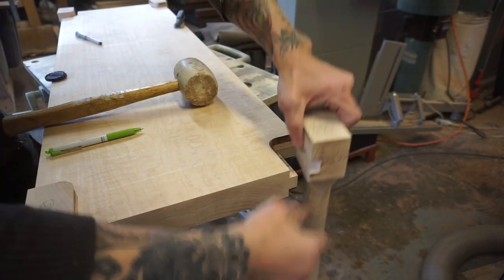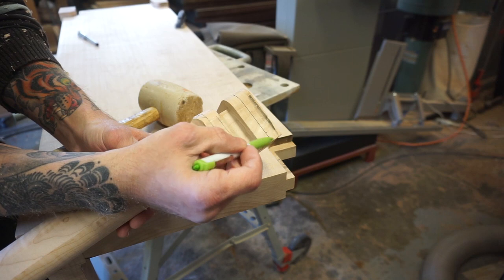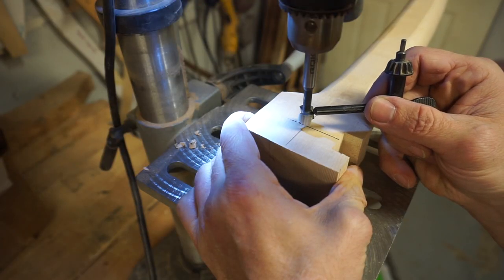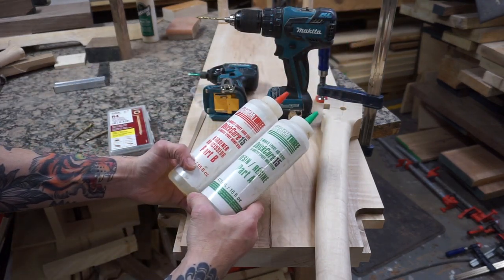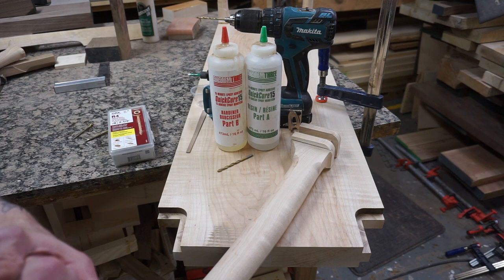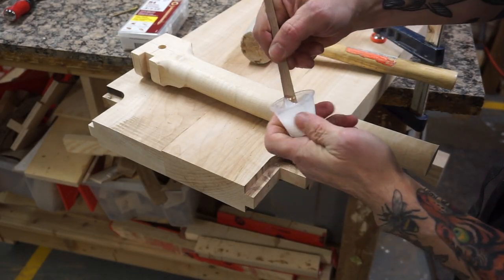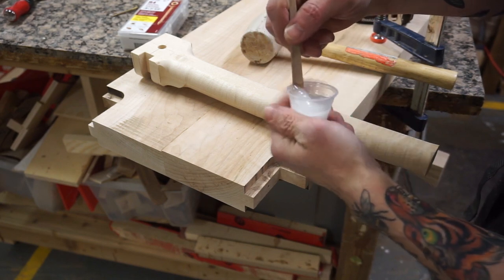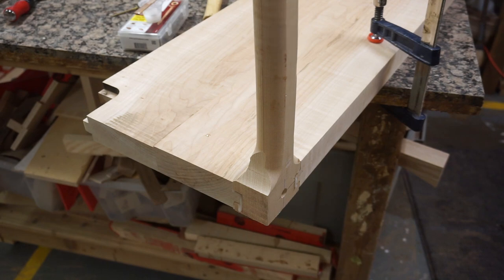Video #6 Making a Maloof joint bench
In this video I attach the Maloof joint legs using epoxy